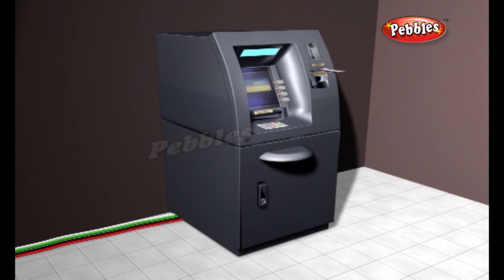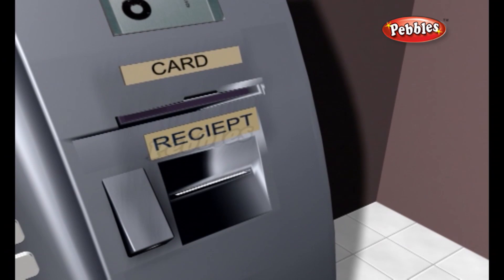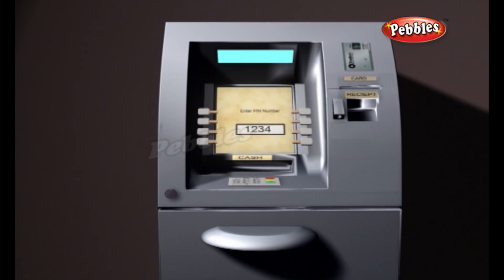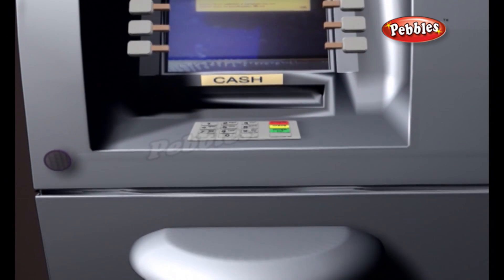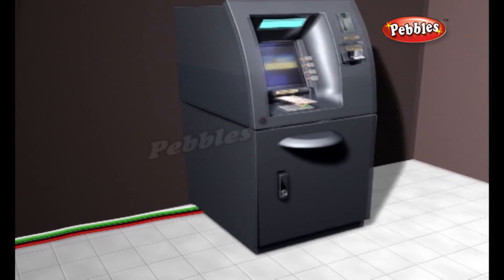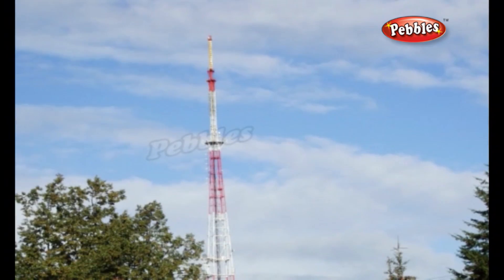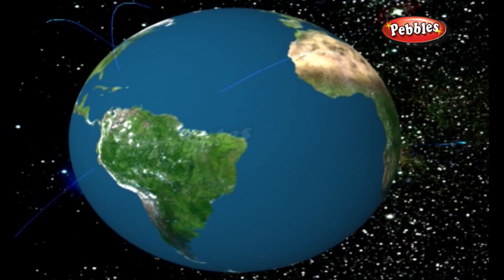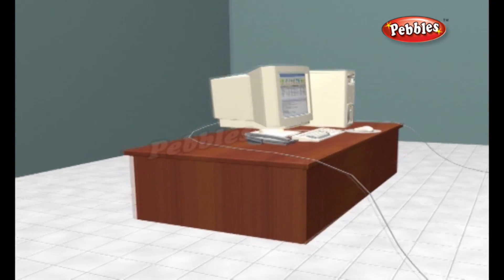How Do ATM's Work | How Stuff Works | How Devices Work in 3D | Science For Kids